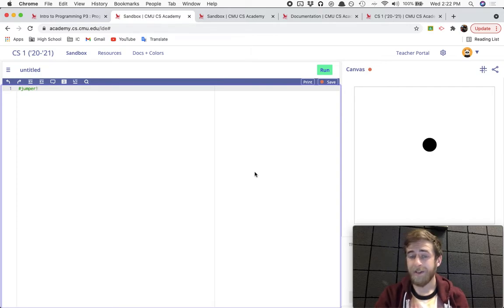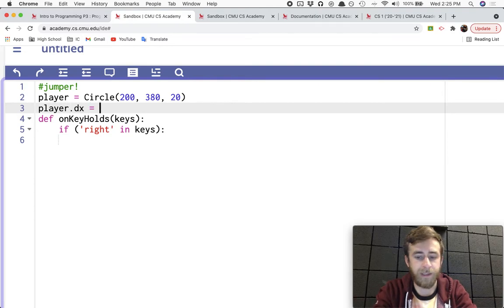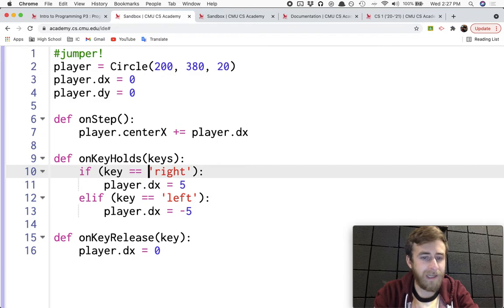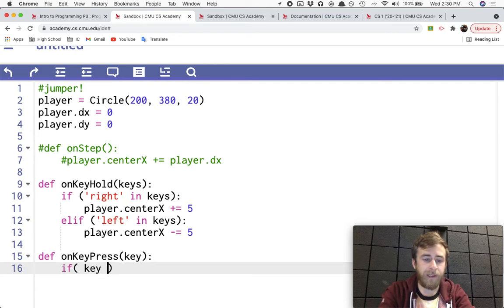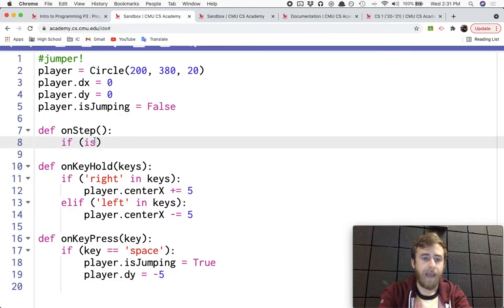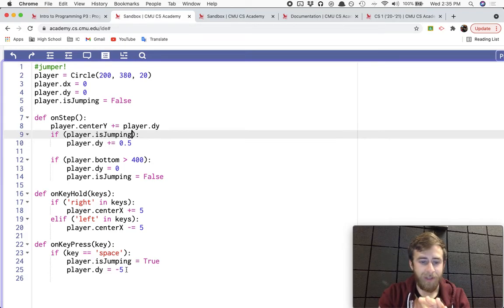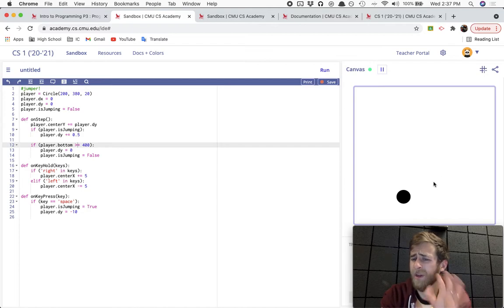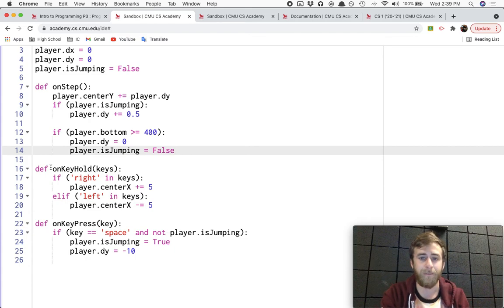Developing a Jump using onStep() - CMU CS Academy 6.3.x